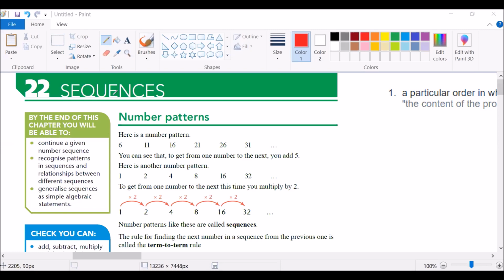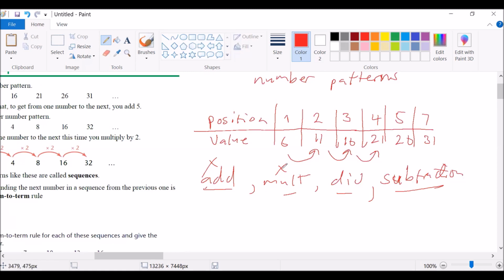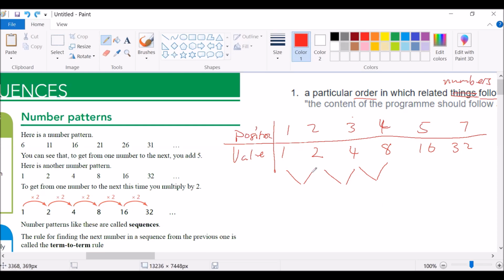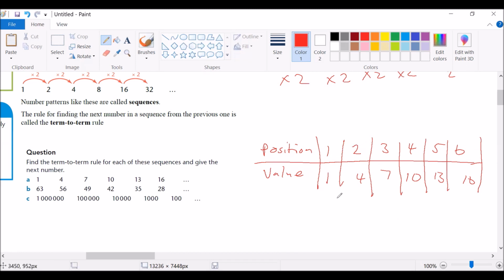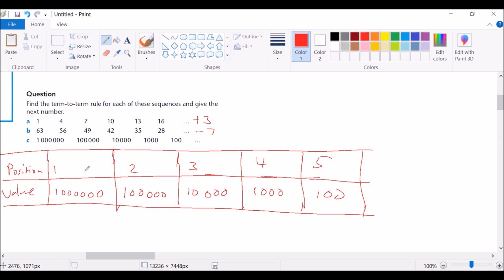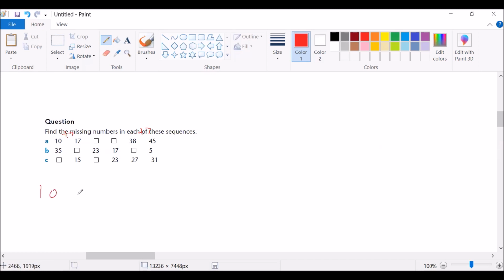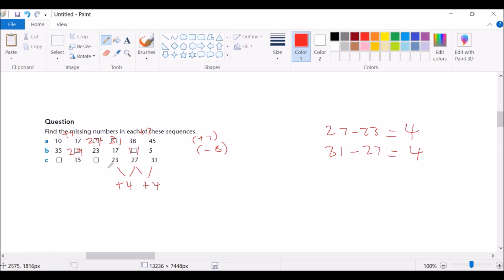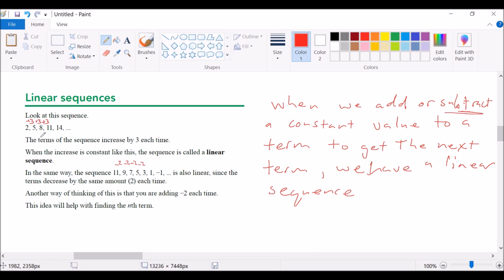O Level Mathematics Sequences 1 Lesson